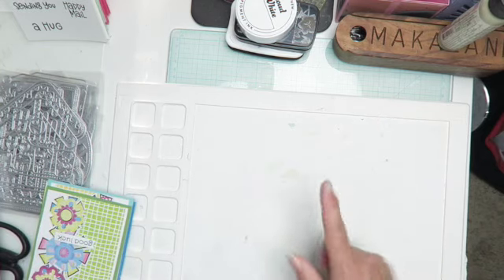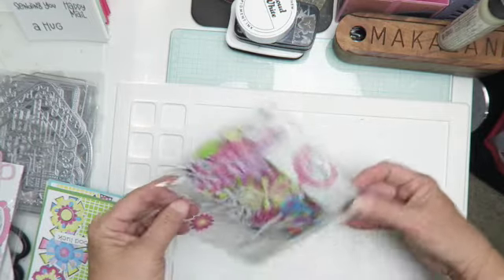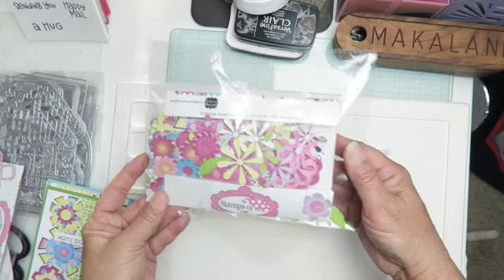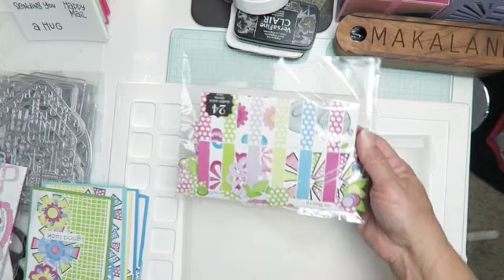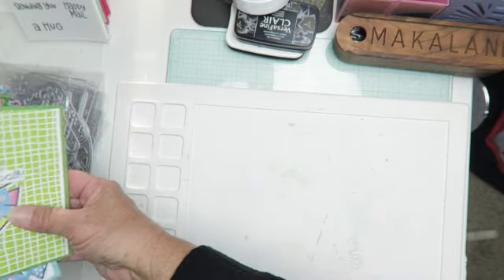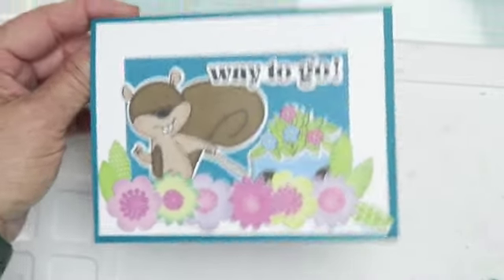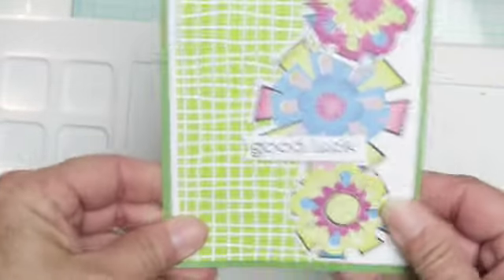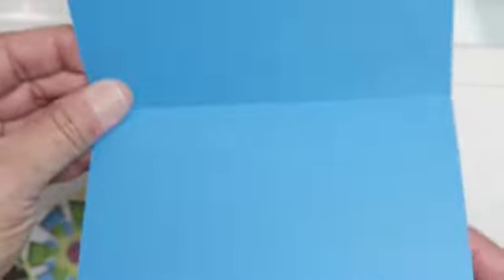CARDMAKING | Cut them up collection | The stamps of Life | TSOL | Handmade DIY Cards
Mailing Address
Makaz Home